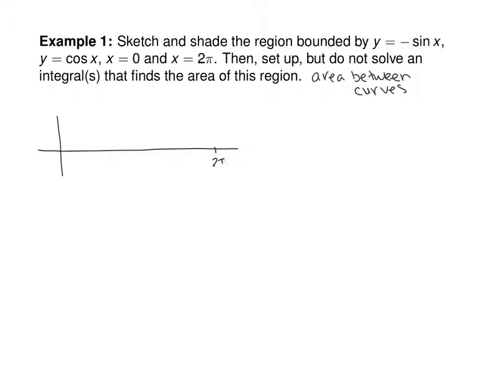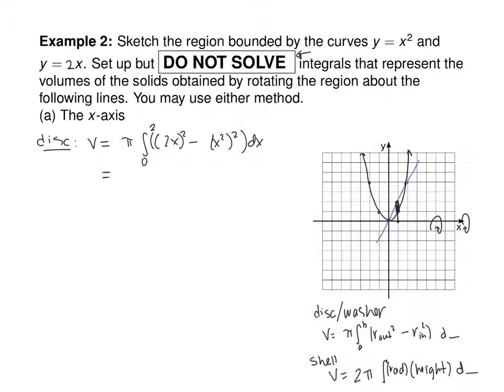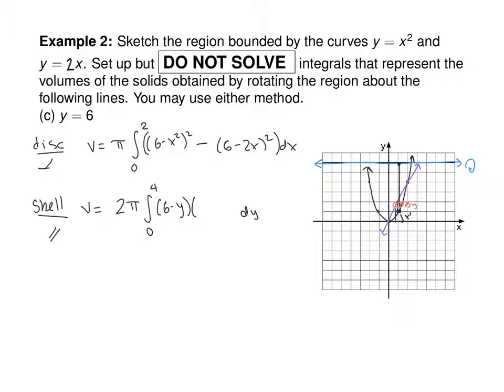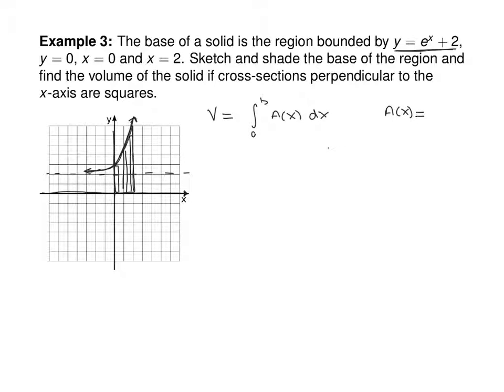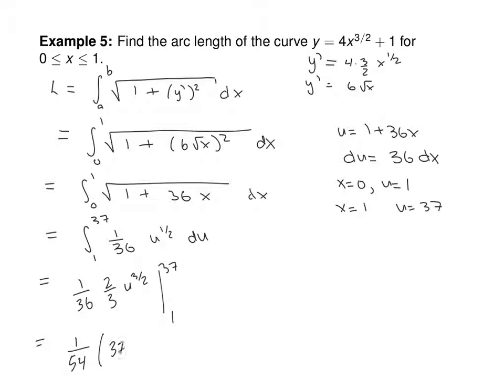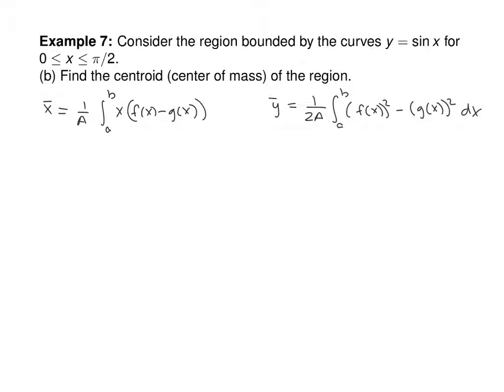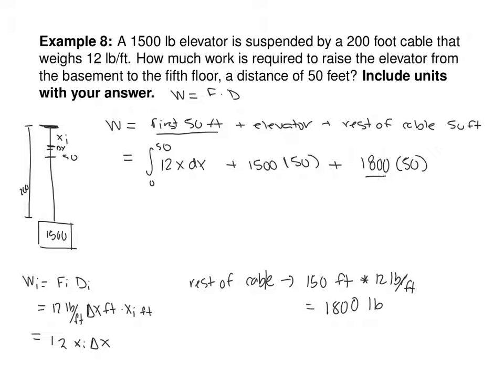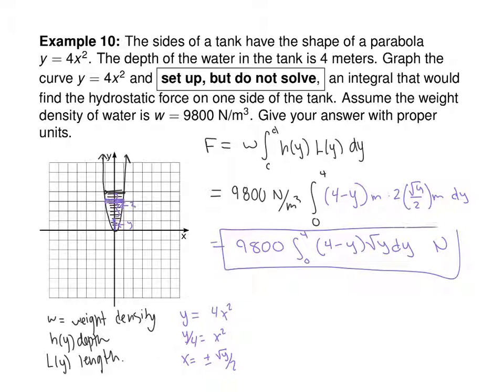Chapter 8 Final Review